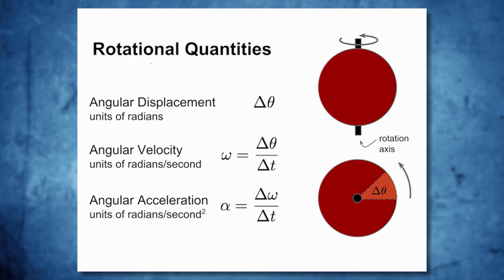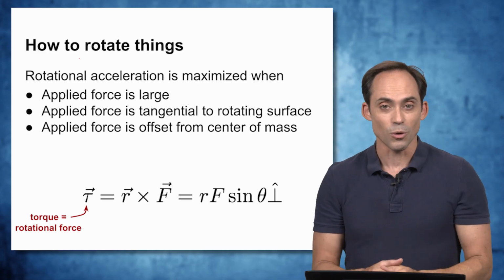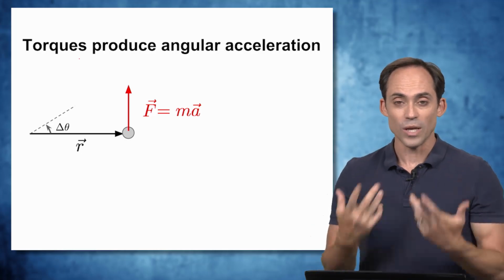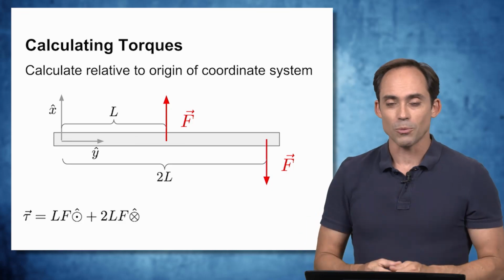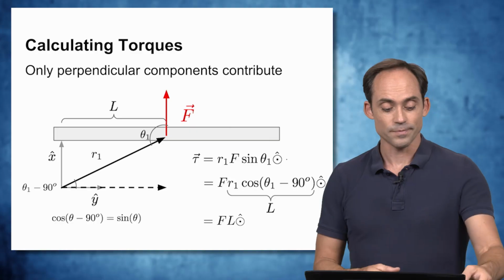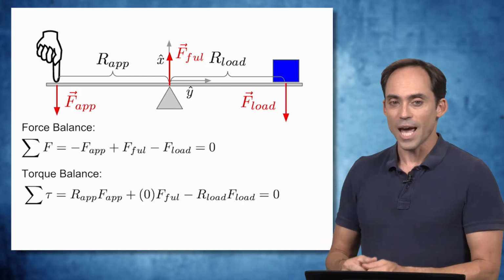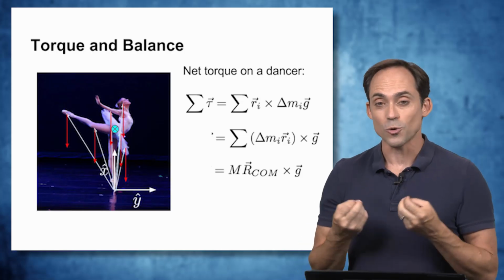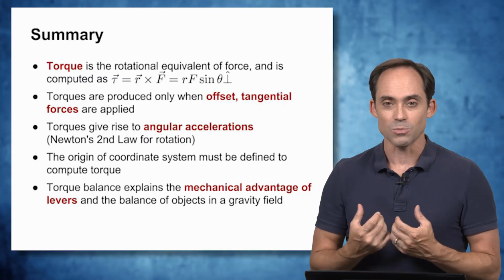5.2C: Torque, Leverage, & Balance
This concept video describe the rotational equivalent of force, torque, explaining how the it emerges from Newton's Laws and its direction, how to calculate torque, and examples of torque balance through leverage and equilibrium.

The full Introductory Classical Mechanics Video Series can be found